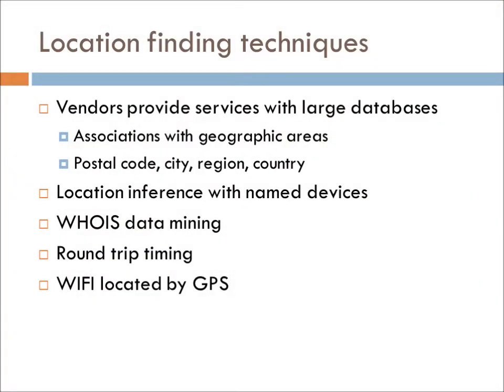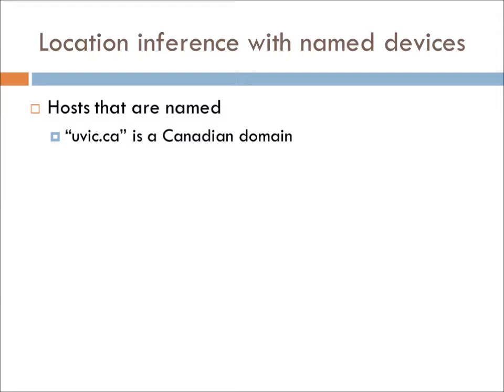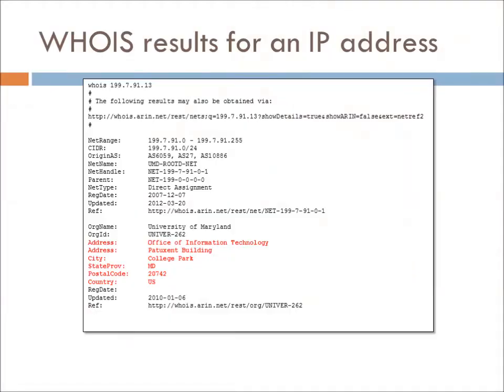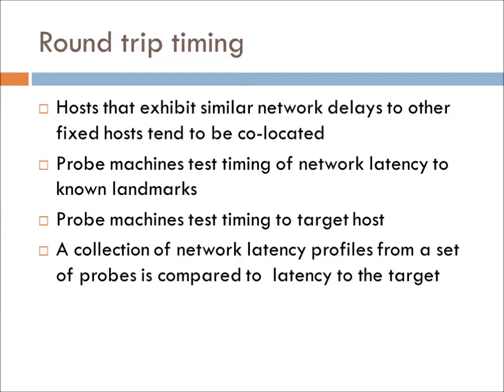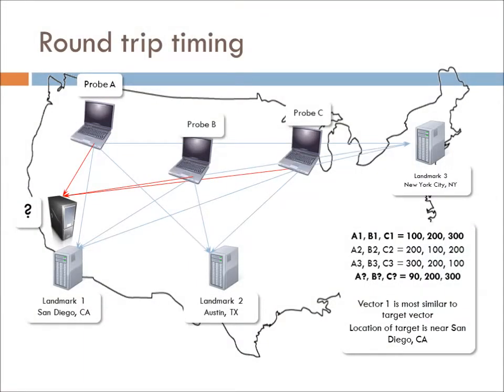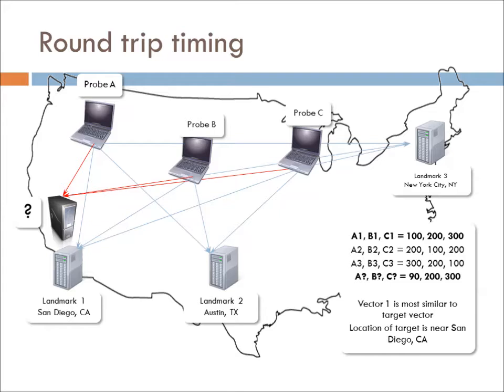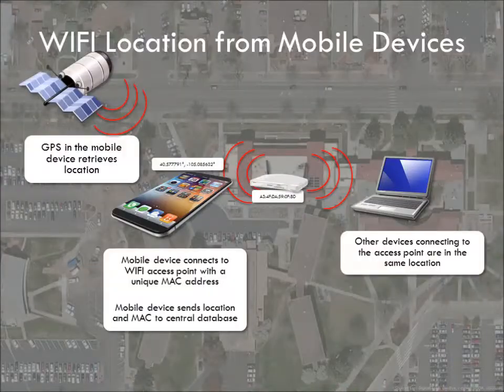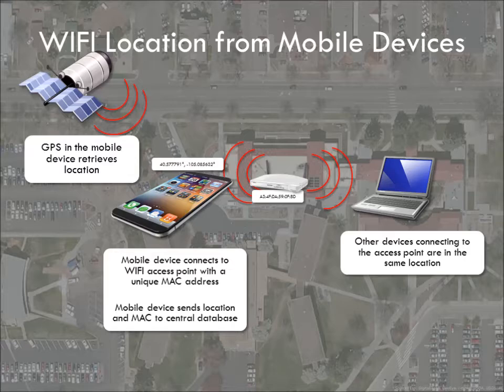Geolocation of Network Devices